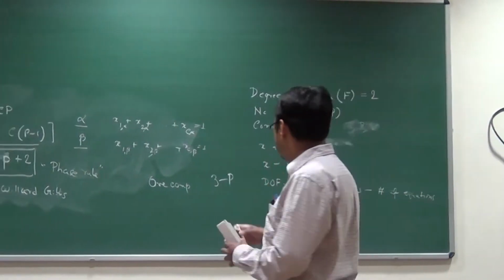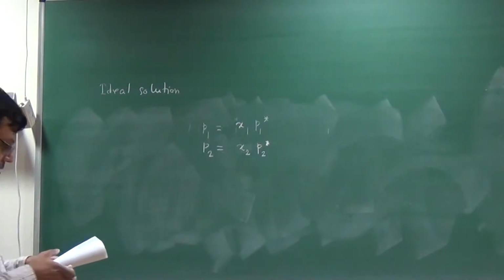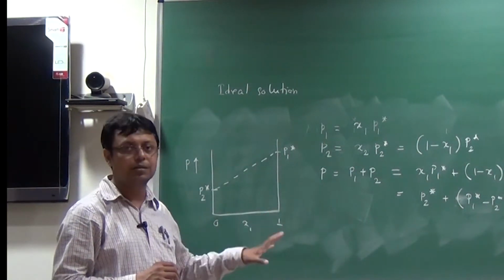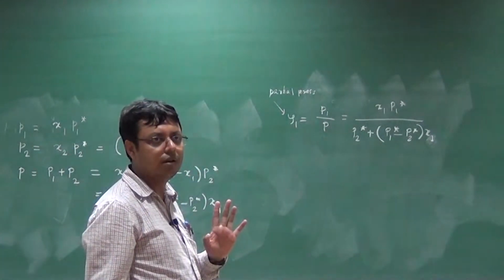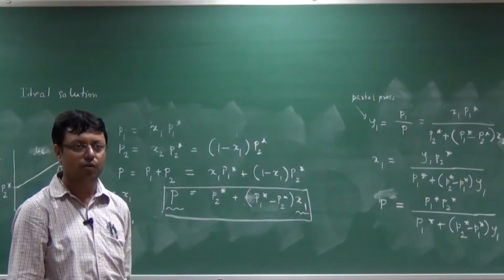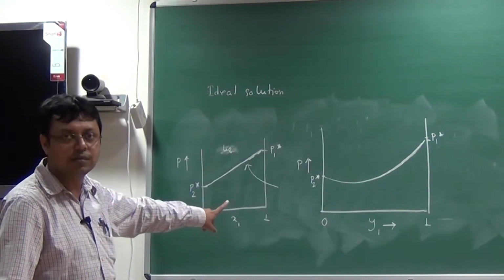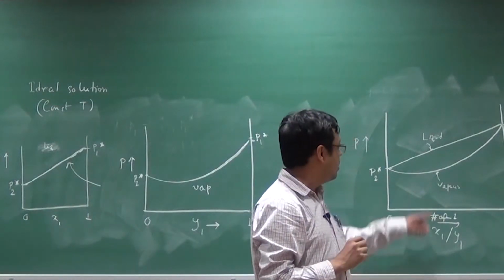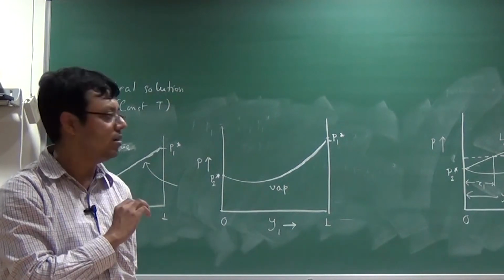Phase equilibrium_Part 5